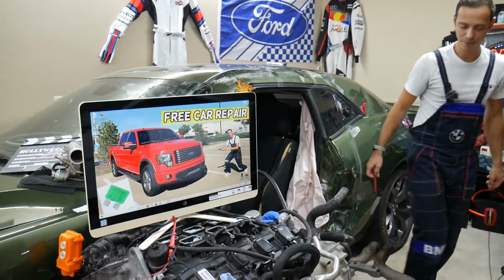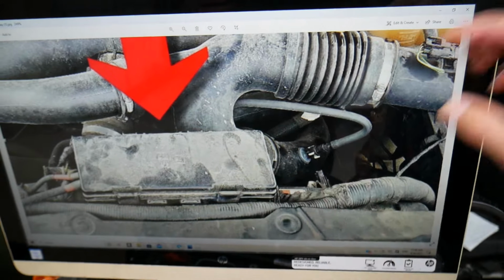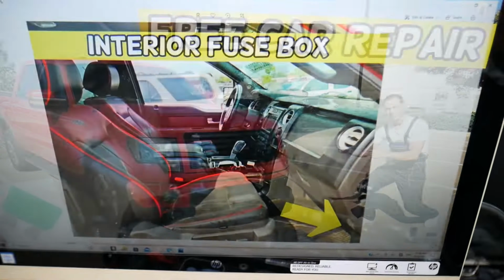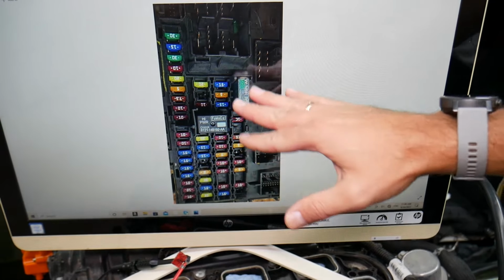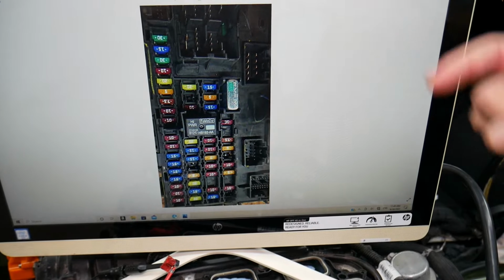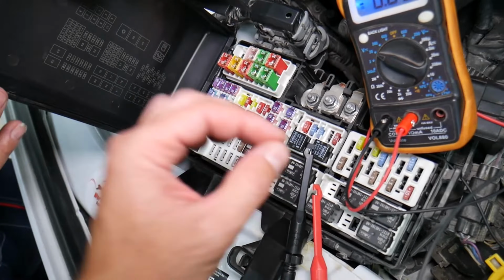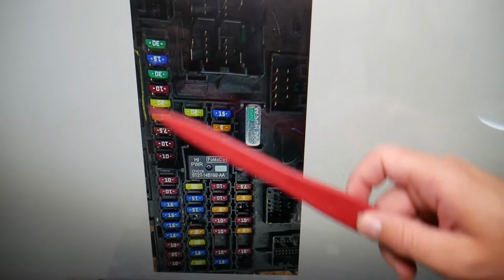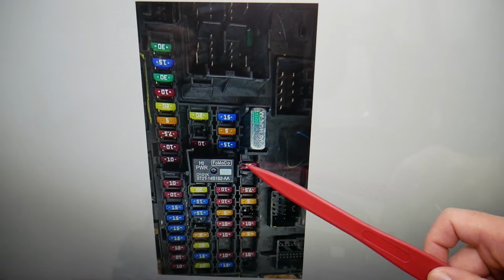F-150 License Plate Light Not Working? FUSE Location & Bulb Replacement (2009-2014)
If your Ford F-150's license plate light (tag light) is out, this video is your full guide to the quick fixes: bulb replacement and fuse location! Since the license plate lights share a circuit with your running lights, a blown fuse will often take both out.

Applicable Years: 2009, 2010, 2011, 2012, 2013, 2014 Ford F-150 (12th Generation).

What you'll learn in this video:
Fuse Location: The fuse for the license plate lights is located in the Passenger Compartment Fuse Panel (behind the kick panel near the passenger's right foot).
Fuse Identification: For many F-150 models in this generation, the circuit is often protected by Fuse 22 (15A), which is typically labeled for Park Lamps and License Plate Lamps.

Common Causes & Advanced Fixes: What to check if the fuse is good (corroded socket, broken wiring in the rear harness).

⚠️ Safety Warning: Always consult your owner's manual for the precise fuse number and rating for your exact year/model. Use the correct amperage fuse to avoid electrical damage.